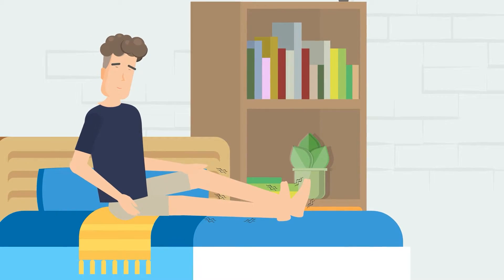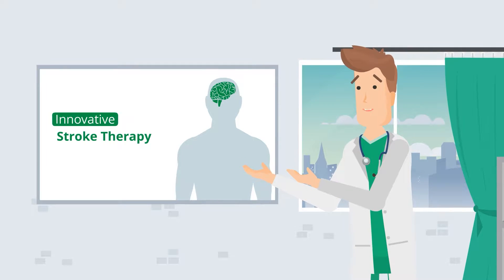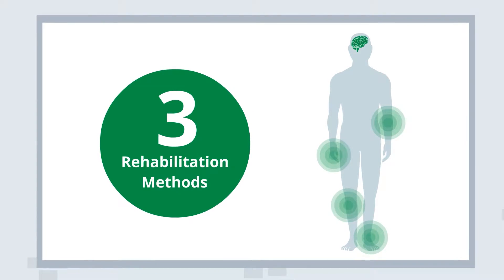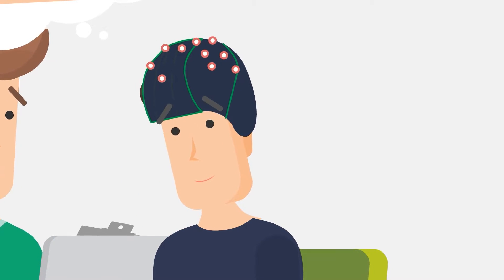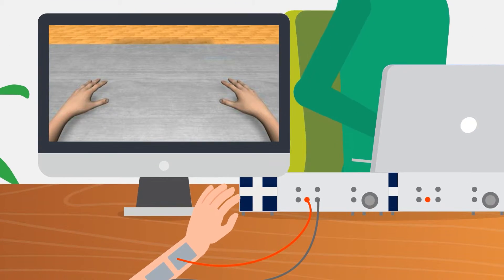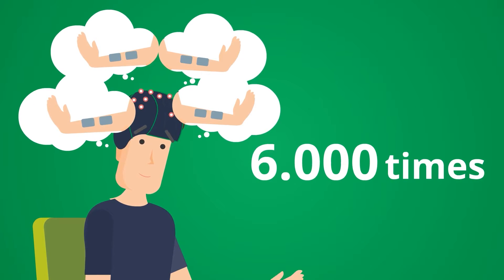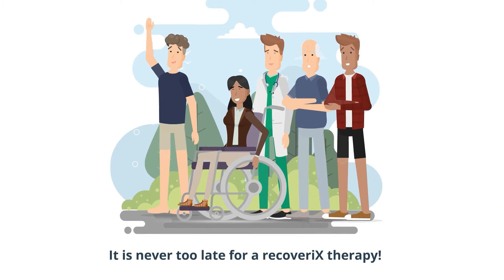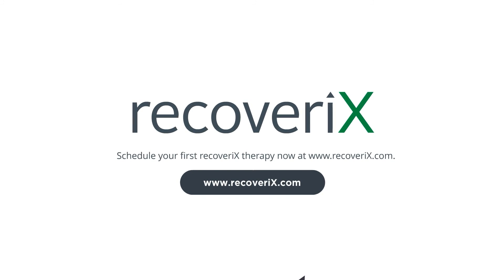recoveriX - The revolutionary stroke therapy easily explained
Many stroke patients suffer from impaired mobility of hands, arms and legs or hemiplegia. But what can patients do after a stroke, when physiotherapy or occupational therapy don't bring improvements anymore? The ambulatory recoveriX stroke therapy helps to achieve significant improvements of the upper and lower extremities.